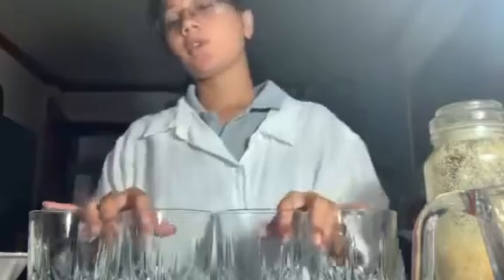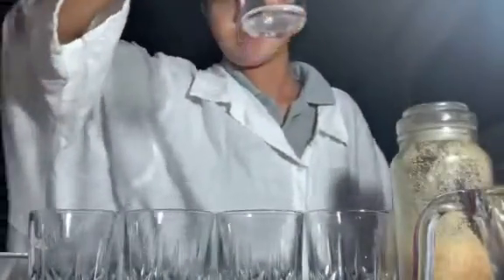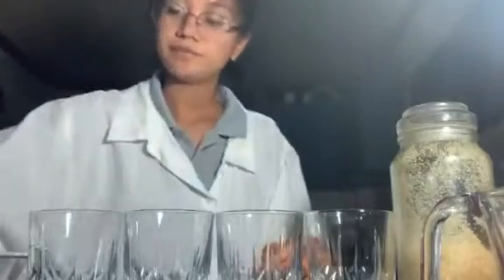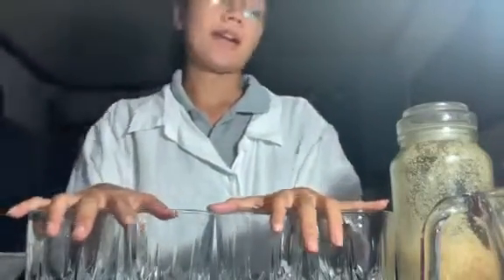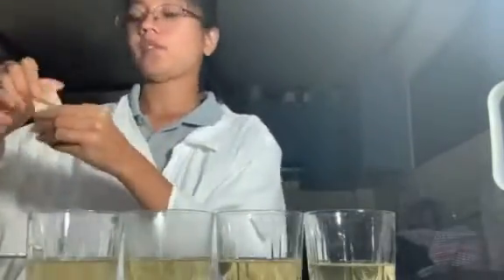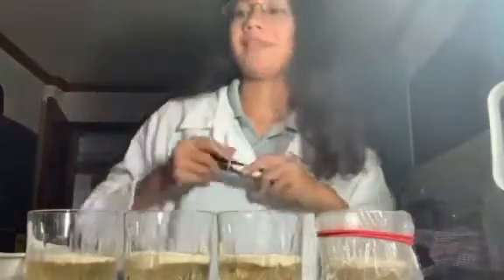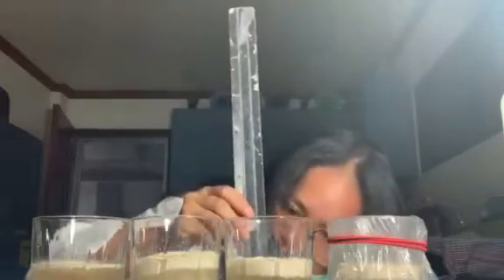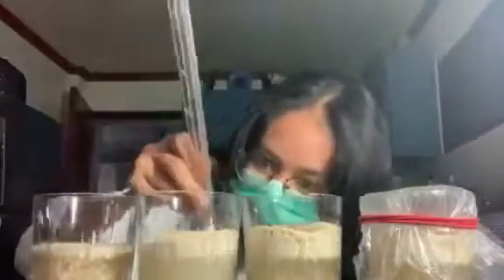Yeast Experiment (Aerobic and Anaerobic Respiration)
This is a requirement for General Biology.